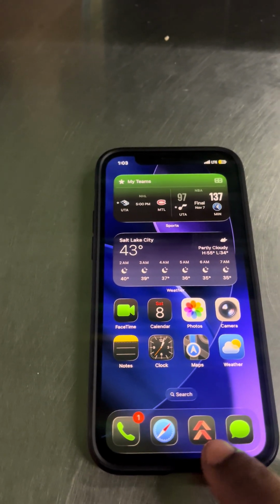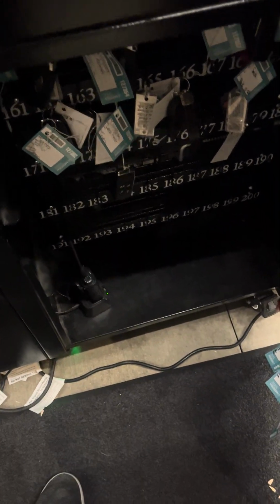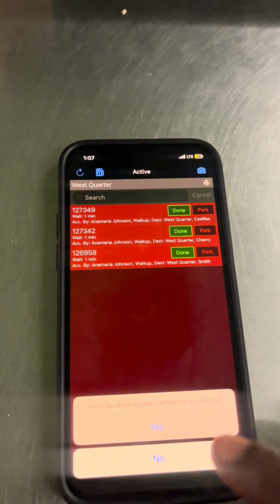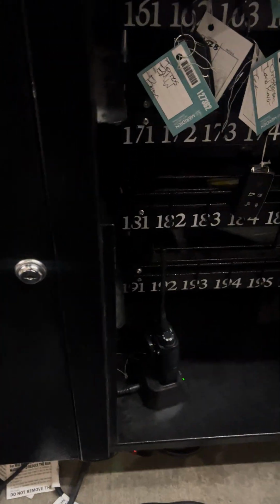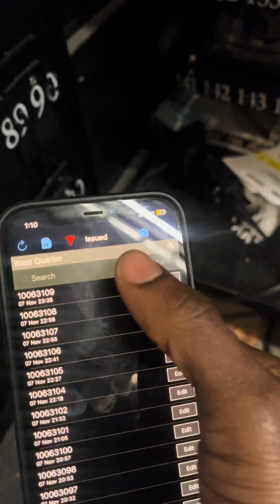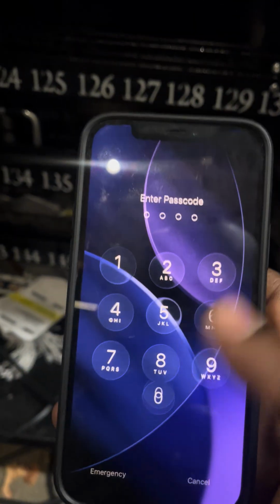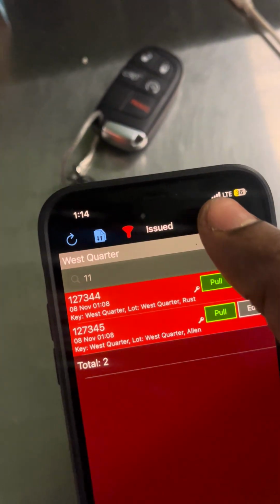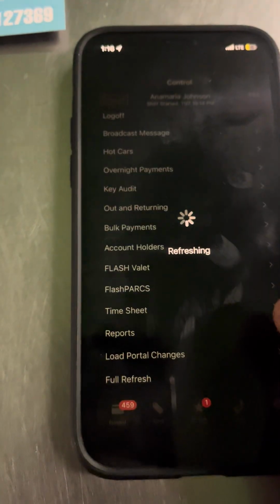How to Clear Up And Scan back cars into the Flash App